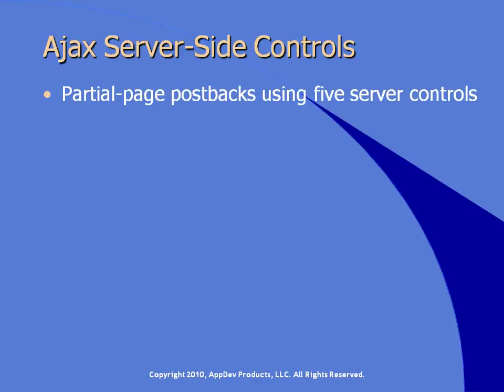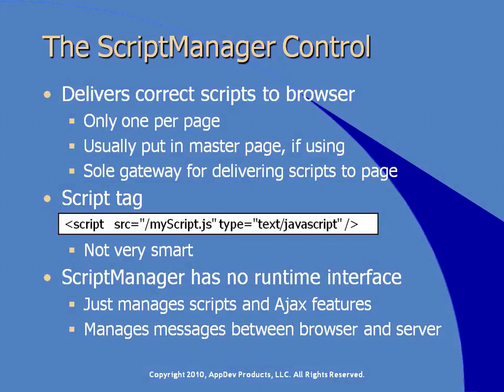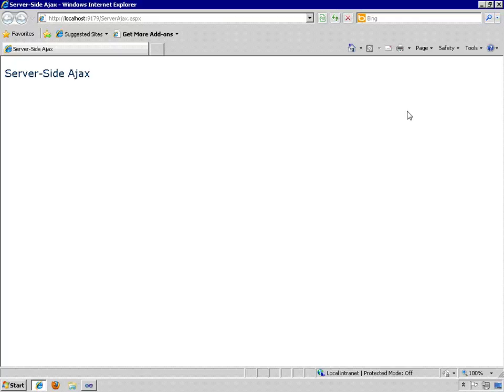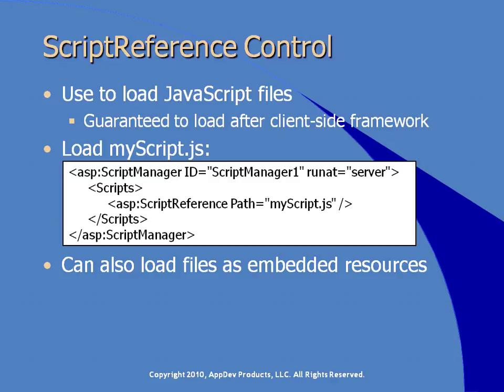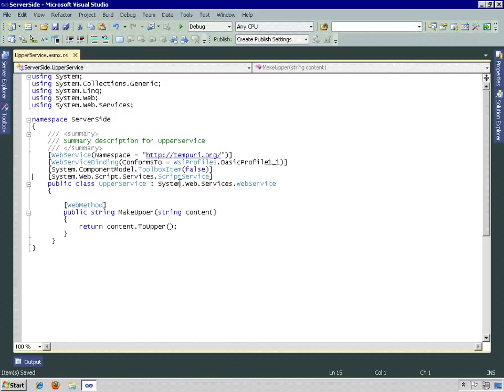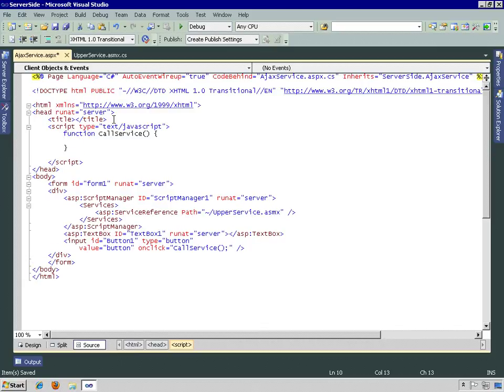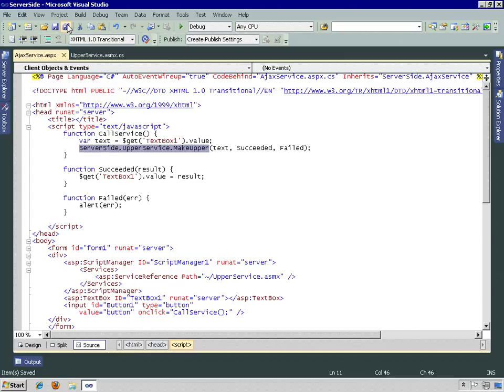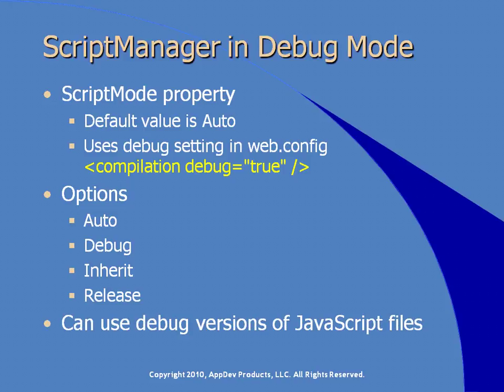ASP NET 4 AJAX and jQuery Using Visual C# Player LearnNowOnline 4